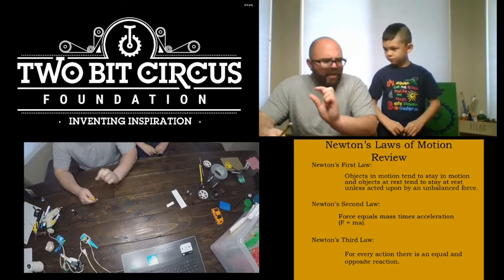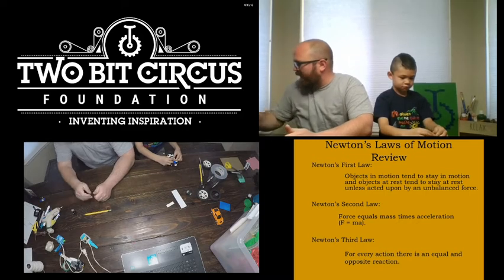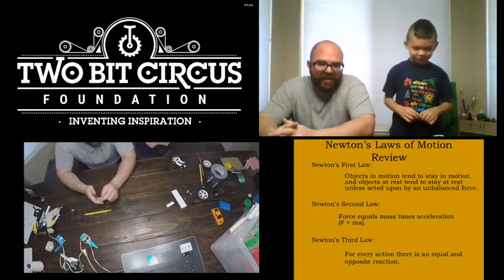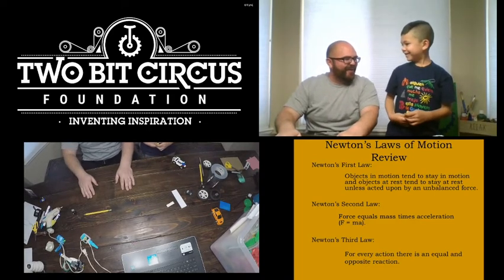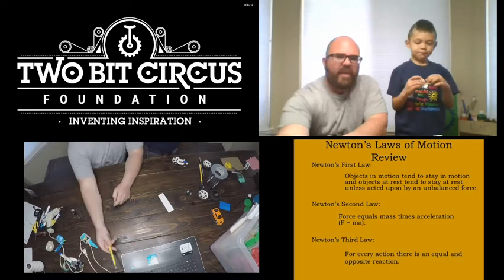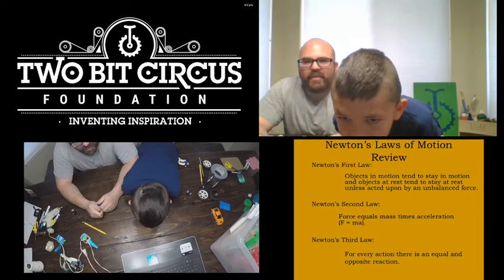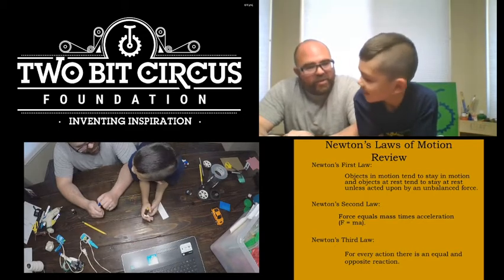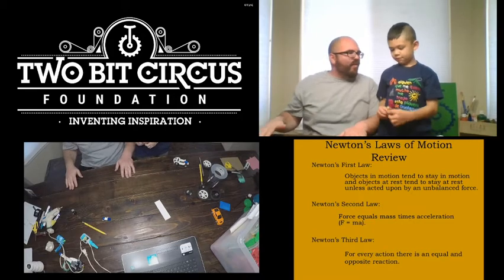Exploration of Newton’s Law with Michael Slow Pace STEM Lesson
Join us as we embark on simple activities to do at home to explore Newton’s 3 laws of motion.

Materials:
Cups
Buckets
Water
Fruit
Ball
Coins
Balloons
Caps